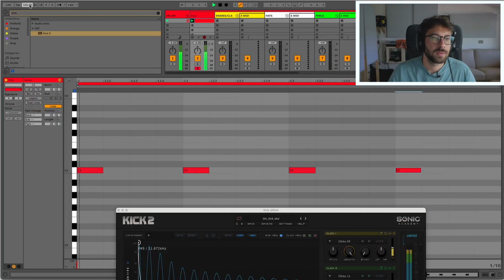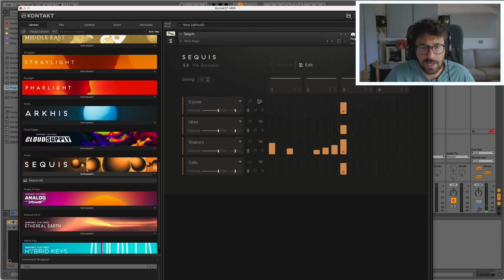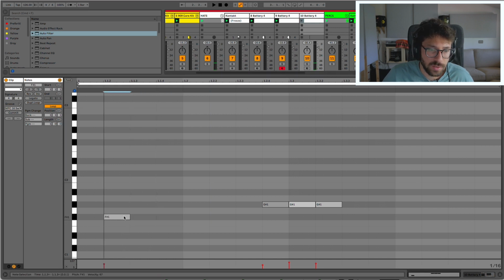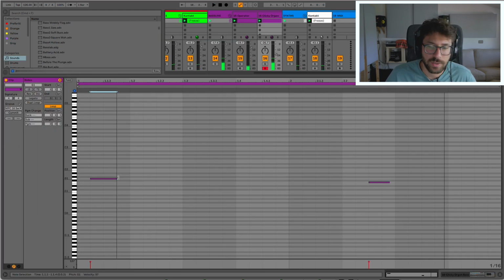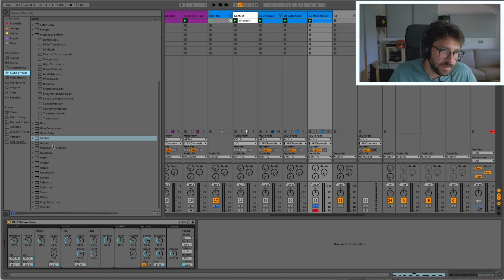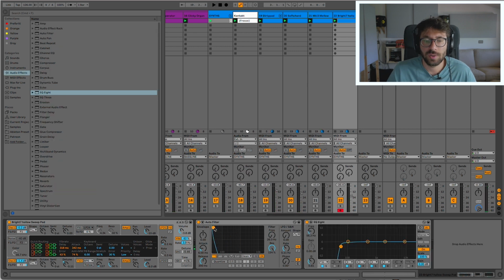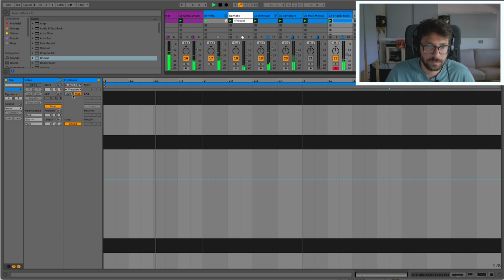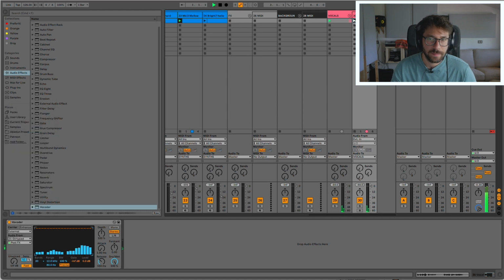Making of a minimal house track (+ Ableton Live 10 project) | distilled noise